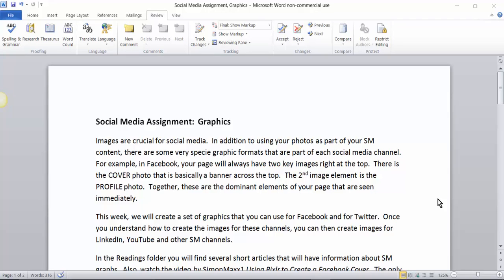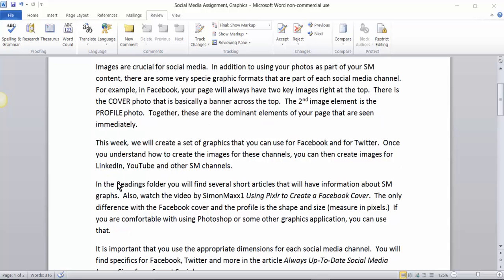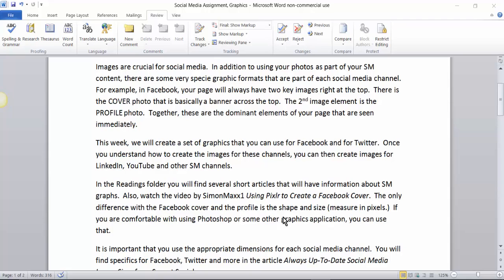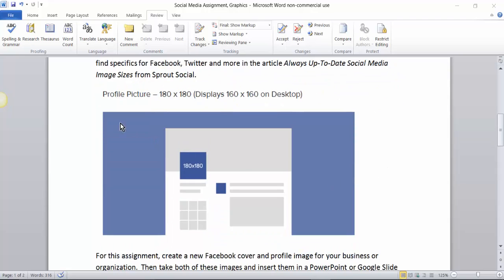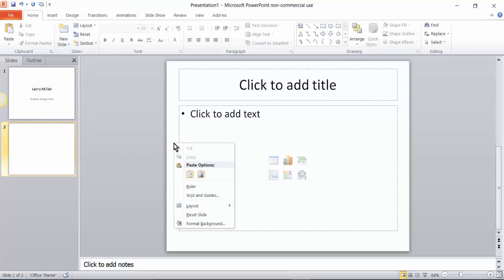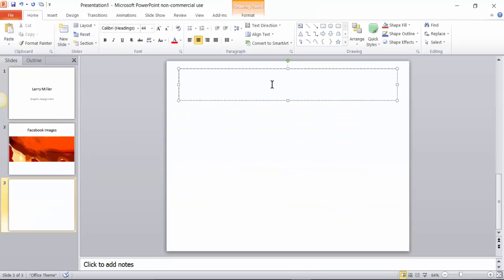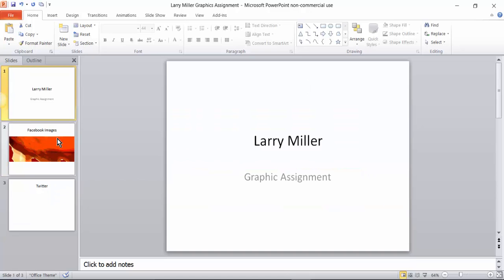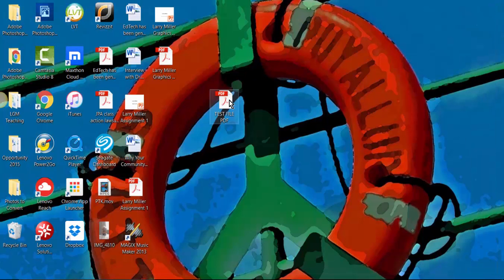SM Graphics Assignment, Sp2016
Creating graphis fro SM, assignment directions